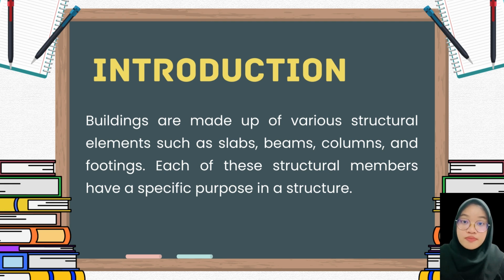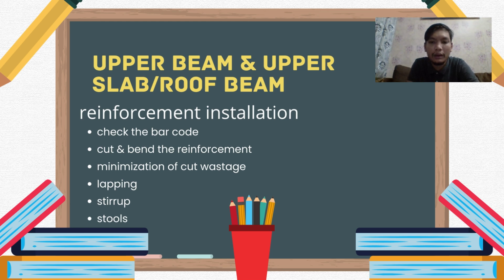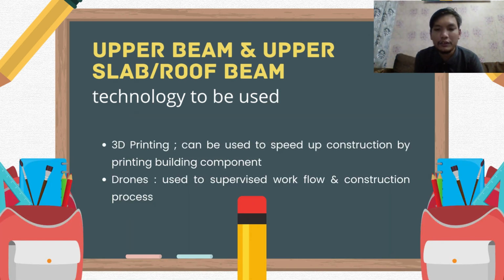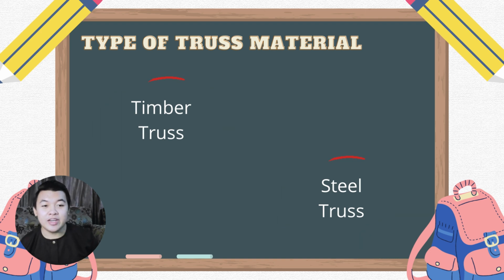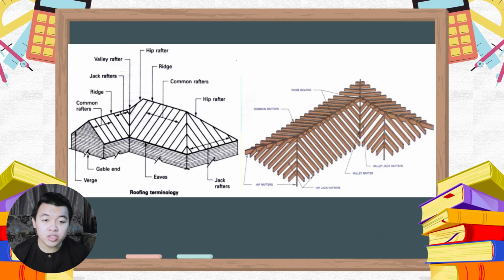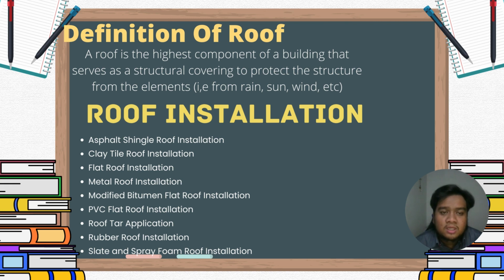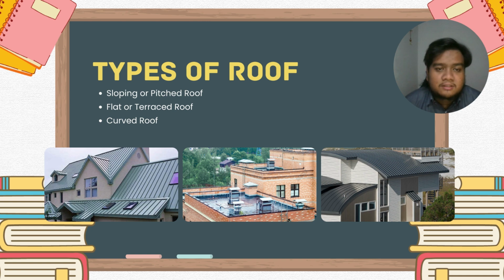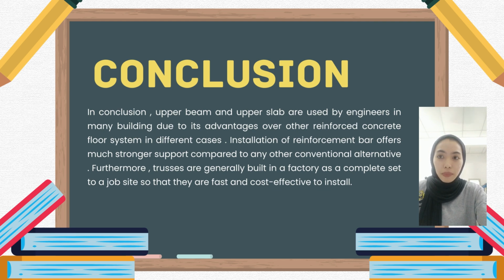G17 CONSTRUCTION ENGINEERING S.05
BFC 21002
CONSTRUCTION ENGINEERING
SEKSYEN 5
KUMPULAN 17
 TOPIC 8 - UPPER BEAM & UPPER SLAB/ROOF BEAM
(INCLUDING INSTALLATION OF REINFORCEMENT
BAR), TRUSS SYSTEM, ROOF INSTALLATION & TYPES